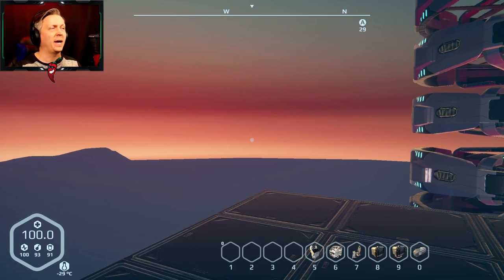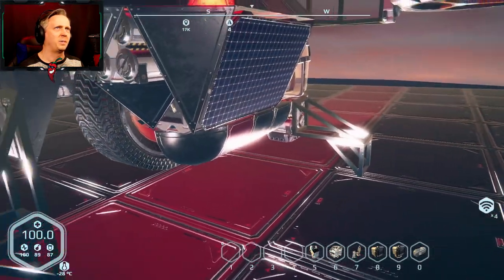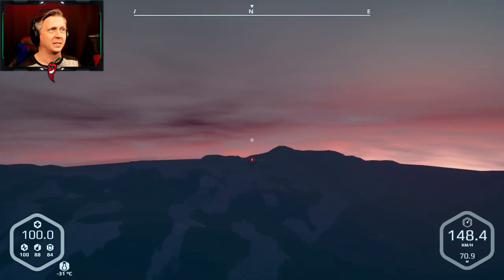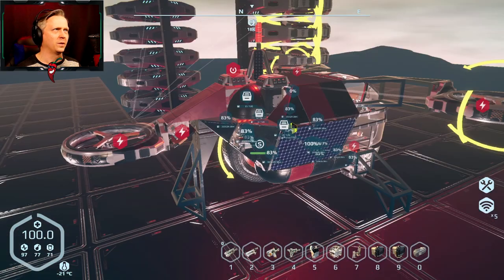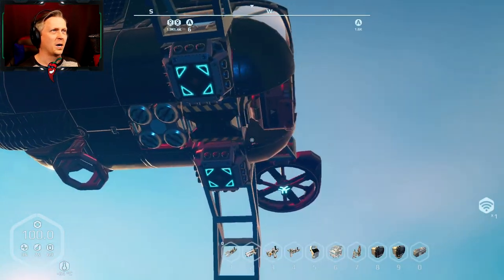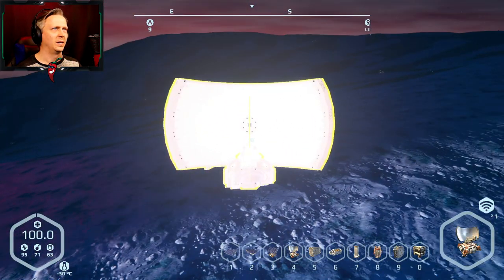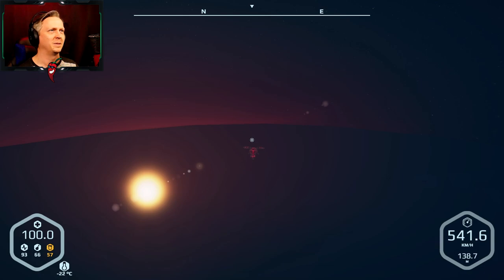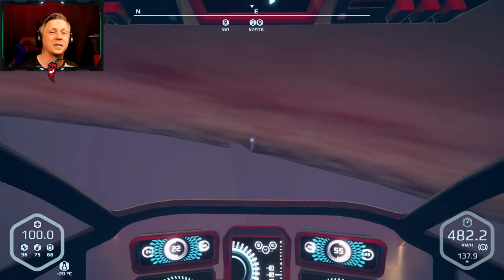IT’S A BIRD, IT’S A PLANE, IT’S SUPERBUG - Planet Nomads Gameplay S2 Ep57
I have reached the North Pole, but more importantly today we are giving the SuperBug by ymrich a try. This is an updated variation of his previous designs, but this one is geared specifically for very high speed travel. So much like Superman, the Superbug is faster than a speeding Space Station.